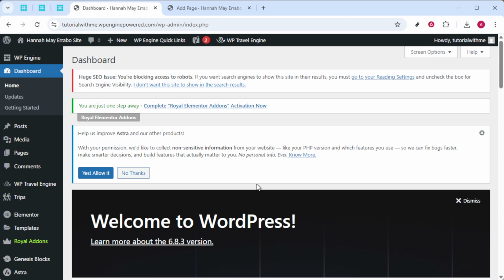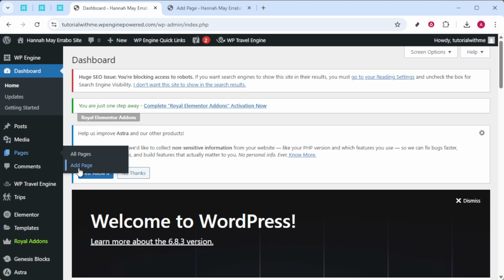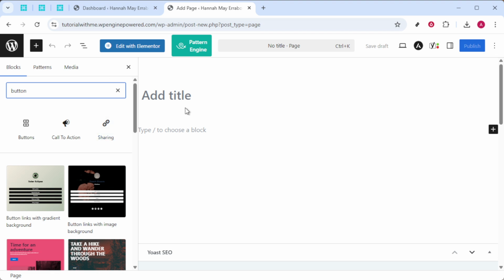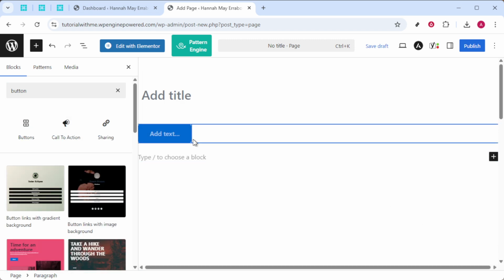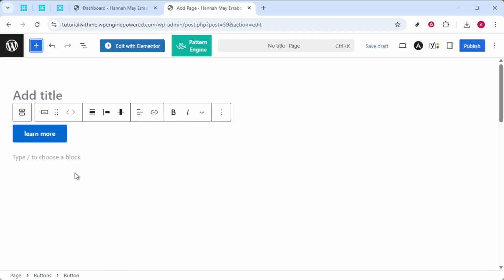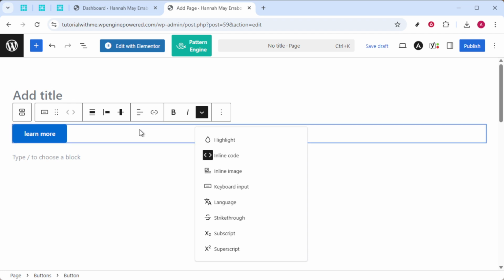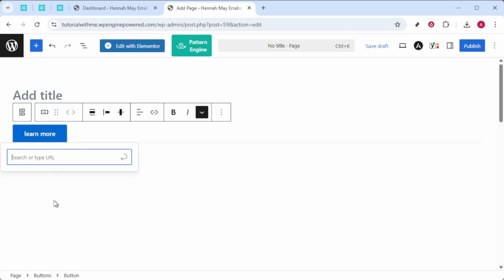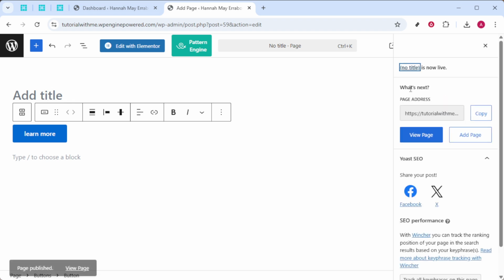How To Use Add A Button In Wp Travel Engine Wordpress (2025)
Learn how to add and use a button in WP Travel Engine for WordPress (2025)! This step-by-step tutorial shows you how to insert custom buttons, link them to trips or pages, and style them to match your travel website. Perfect for beginners who want to enhance their WP Travel Engine site’s design and user experience.